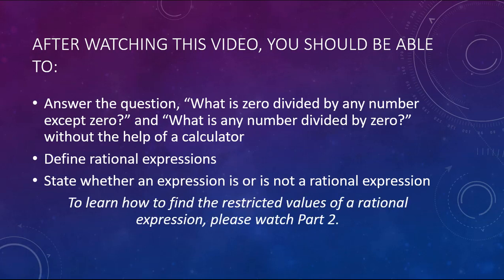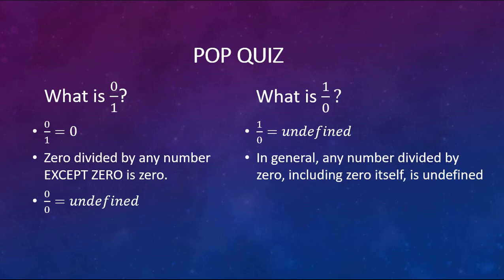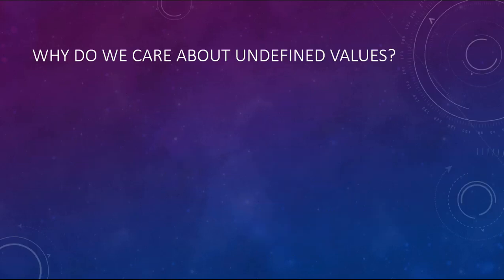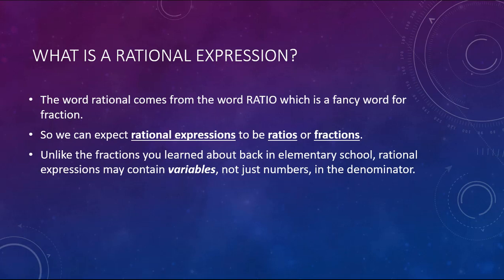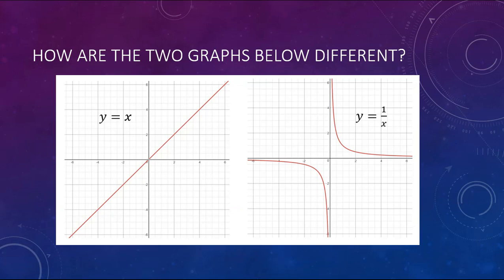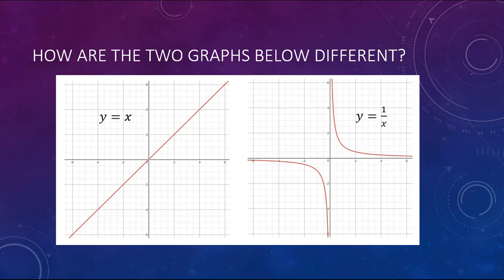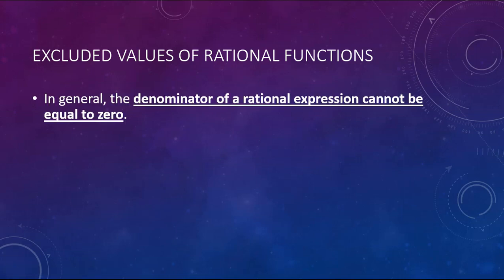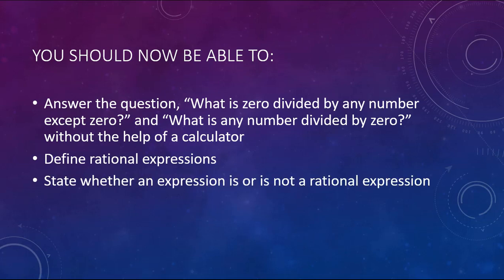MATH 083: Intro to Rational Expressions Part 1 of 2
0:35 What is 0/1 and what is any number divided by 0?
1:41 Why do we care about undefined values?
2:19 What is a rational expression?
3:37 Comparing the graphs of y = x and y = 1/x
6:30 Excluded or restricted values of rational functions